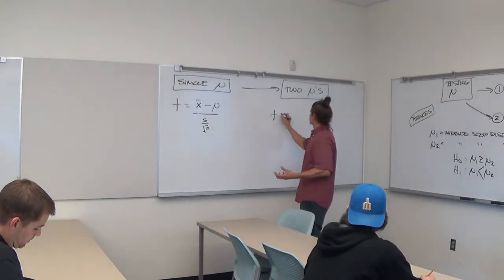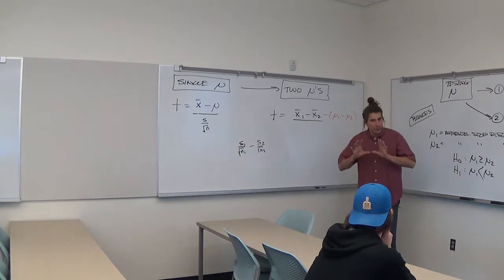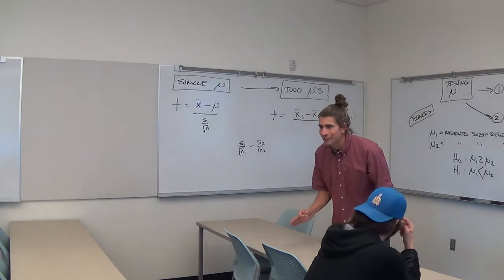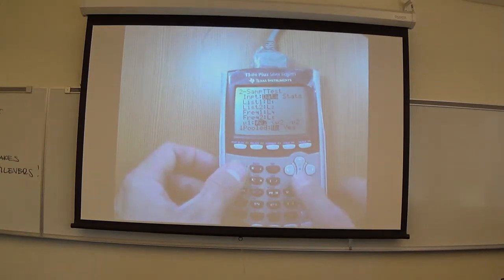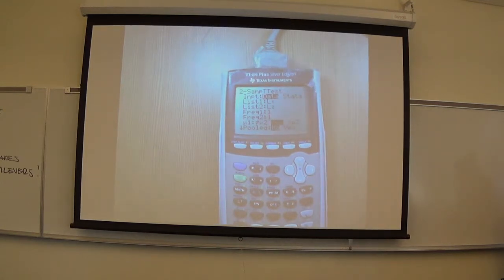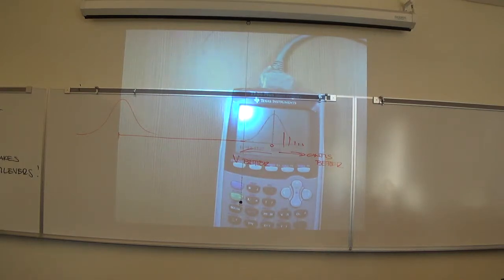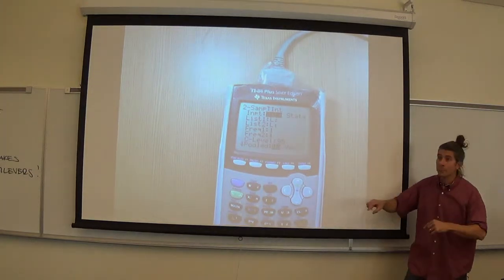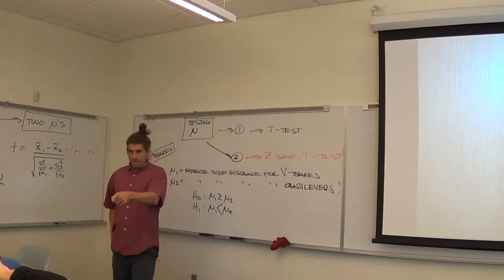Two - Mean Testing (part 5)